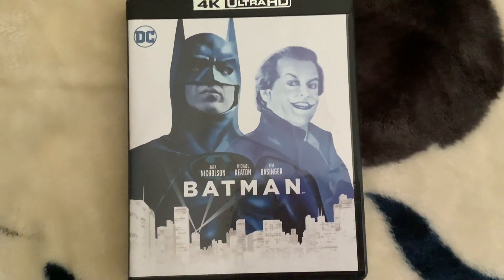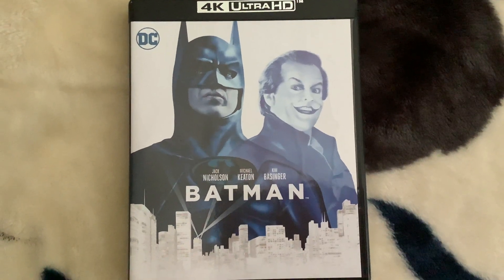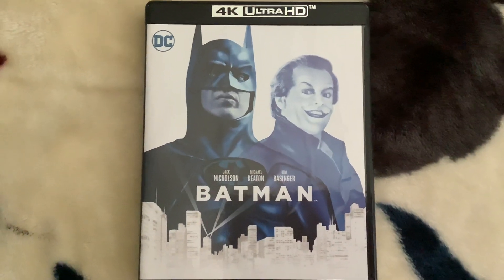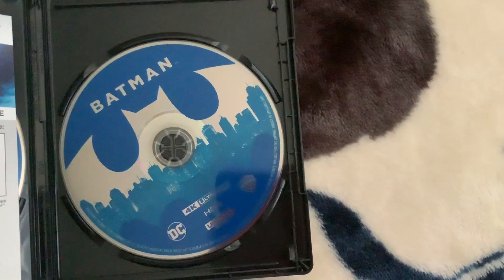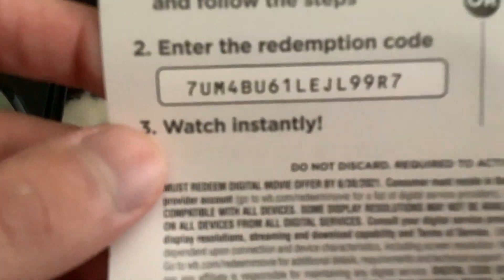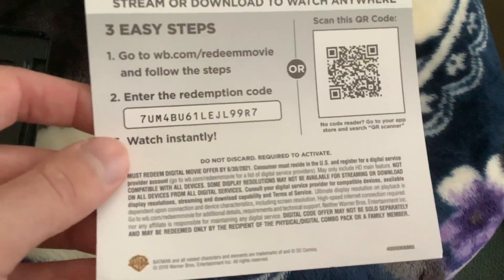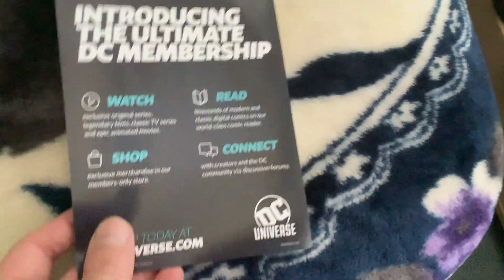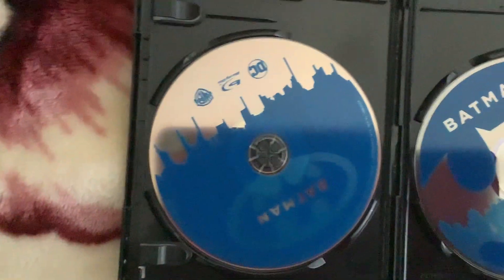Batman (1989) 4K Ultra HD Overview